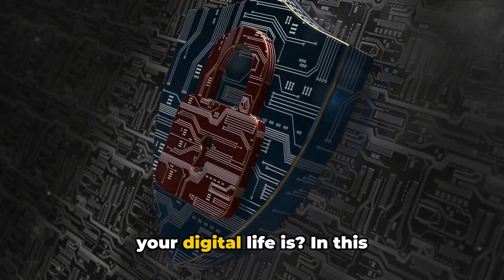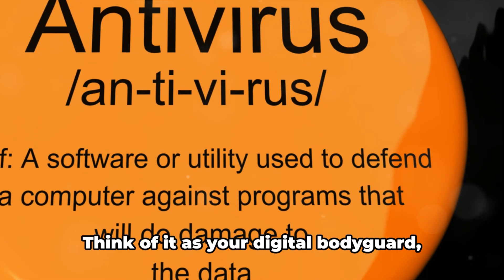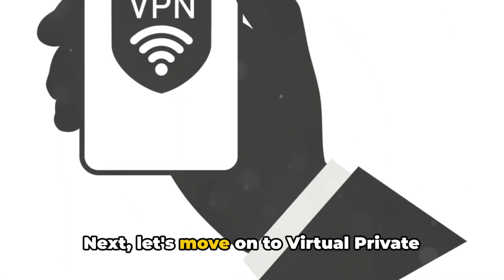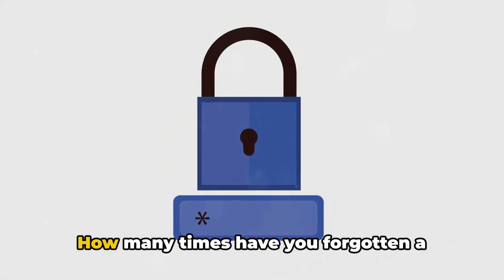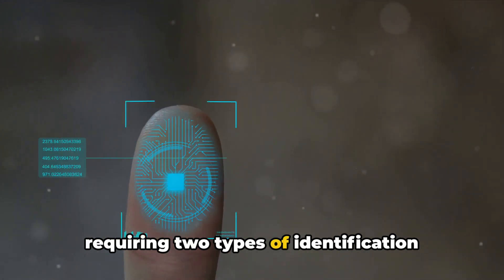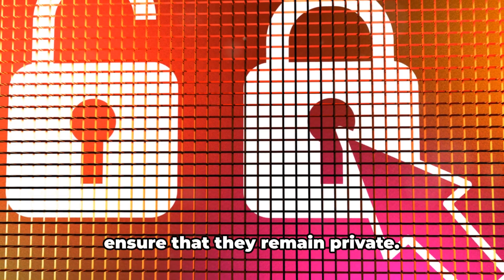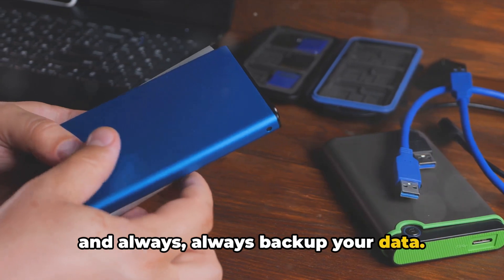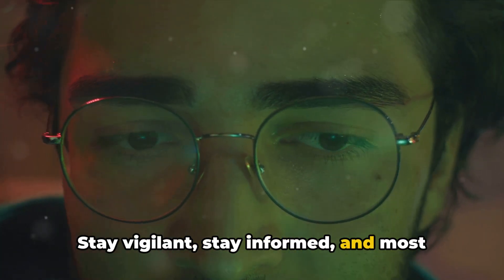Securing Your Tiny Space: Cybersecurity Tips for Living in a Connected World - Part 2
In this captivating video, we'll be diving deep into the world of cybersecurity to help you secure your digital life. With practical tips and product recommendations, you'll gain invaluable insights into safeguarding your online presence.

In today's interconnected world, it's crucial to protect your sensitive information from cyber threats. Join us as we explore the fundamentals of cybersecurity, including the latest trends, common vulnerabilities, and best practices for staying safe in the digital realm.

Our expert team has carefully curated a wide range of practical tips that you can implement immediately. From creating strong passwords and using two-factor authentication to avoiding phishing scams and keeping your software up to date, we've got you covered.

Additionally, we'll be sharing our top product recommendations to provide an extra layer of security. Discover the must-have tools and software that can help you stay one step ahead of hackers and malware.

Whether you're a tech enthusiast, a business owner, or simply someone who wants to protect their digital assets, this video is for you. Don't miss out on this opportunity to enhance your cybersecurity knowledge and empower yourself in the digital age.

Sit back, relax, and prepare to take your digital security to the next level. Let's create a safer online world together!

OUTLINE:
00:00:00
Introduction to Cybersecurity

00:00:18
Antivirus Software

00:00:39
Virtual Private Networks (VPNs)

00:00:59
Password Managers

00:01:17
Two-Factor Authentication

00:01:32
Encrypted Messaging Apps

00:01:51
Conclusion and Habits

00:02:08
Final Thoughts